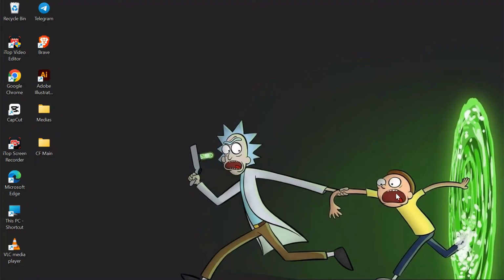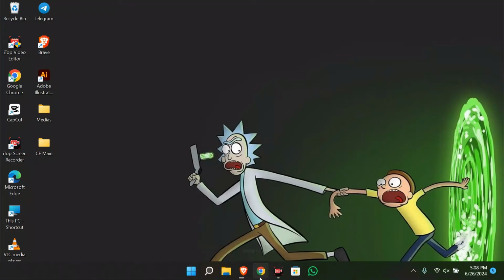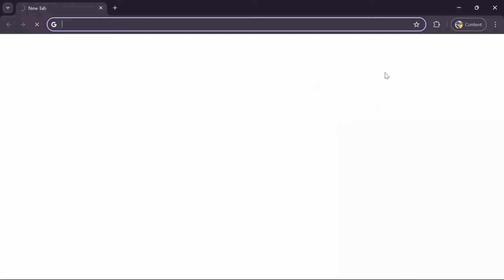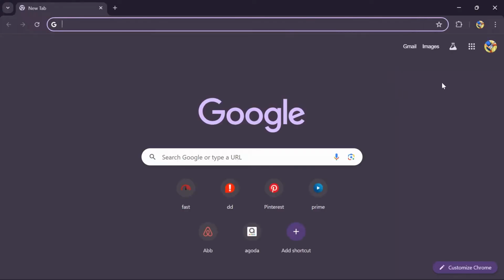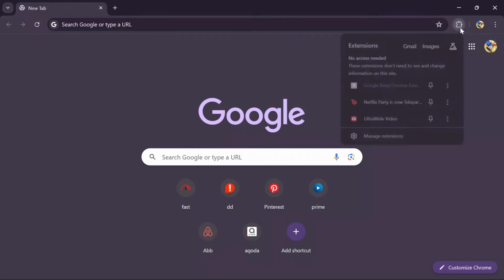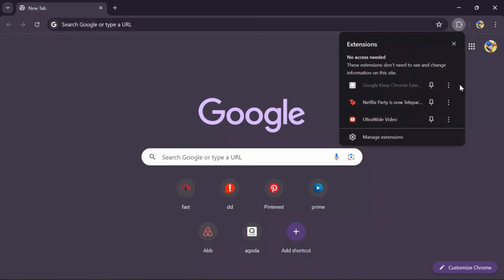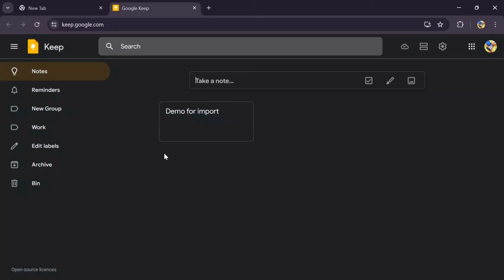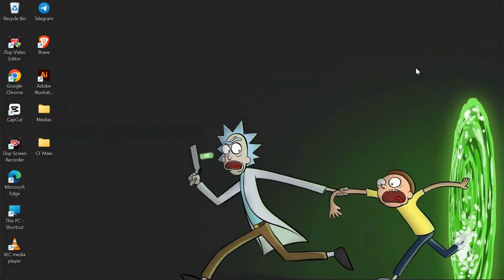How to Use Google Keep from Web Extension | Access Notes Anywhere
Google Keep’s web extension allows you to easily access and manage your notes without opening a separate tab. This guide will show you how to set up and use the Google Keep web extension for quick note-taking and organization. Whether you’re saving ideas, reminders, or checklists, learn how to take full advantage of Google Keep’s extension to boost your productivity on any website.